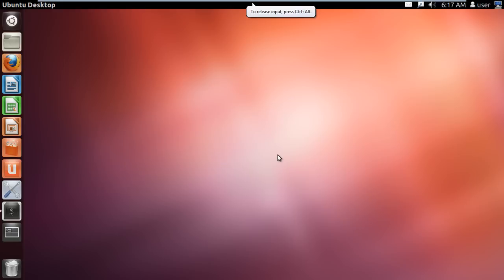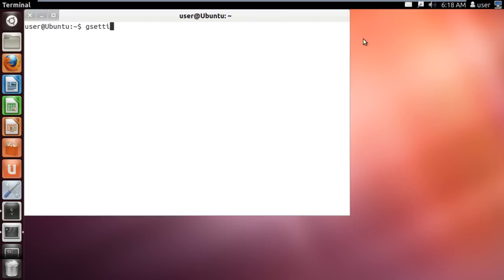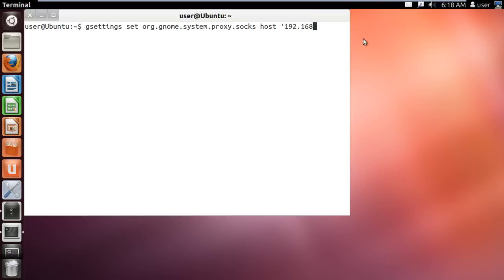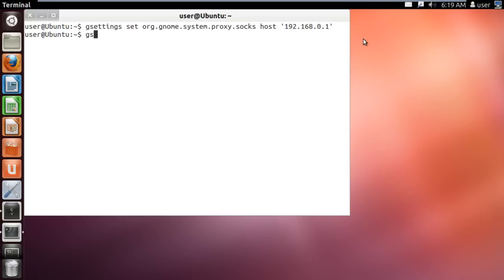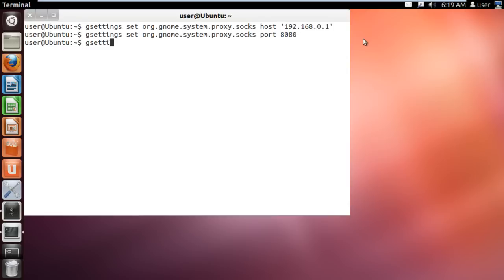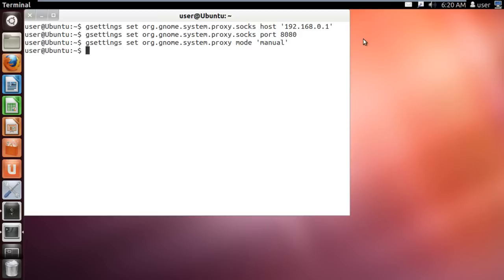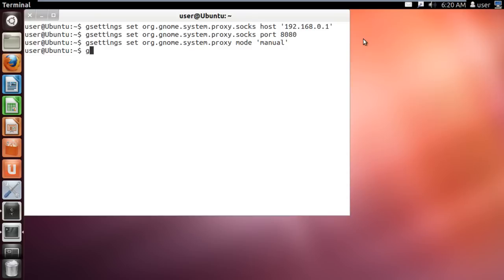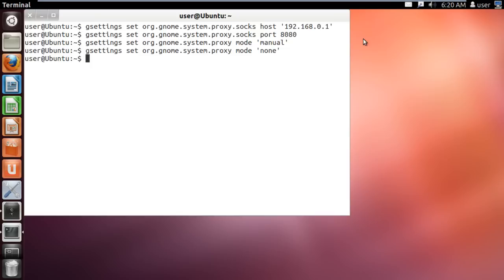How to Set Proxy in Ubuntu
You can manage your proxy settings in Ubuntu to control the web traffic your browser receives. Follow this tutorial to learn how.

Proxies allow you to temporarily stop or interrupt internet data received to your browser. Different proxies can be set in Ubuntu that can help you manage and control the internet traffic and data you acquire every time you browse over the internet and visit various web pages. The Ubuntu proxy setting can also be altered manually.

To learn how to set proxy in Ubuntu, follow the step by step tutorial given below.

Step 1 -- Open the terminal application
First of all, click on the dash button and in the search bar and type terminal. With that done, the terminal application will pop up. Click on it to open up the application.

Step 2 -- Enter the command
When the terminal opens up, type the command
gsettings set org.gnome.system.proxy.socks host '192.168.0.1′ and hit the "enter" key.
Over here, we are directly editing the gsettings file by defining the proxy settings.

Step 3 -- Enter another command
In next line type
gsettings set org.gnome.system.proxy.socks port 8080 and then again hit the "enter" key.
This command will define the port; the proxy will listen to it.

Step 4 -- Define mode of setting the proxy
Last of all, type
gsettings set org.gnome.system.proxy mode 'manual' and then hit the "enter" key.
Over here we have defined the mode of setting the proxy, which in this case in manual.
Your proxy settings will now be successfully configured. Following and understanding these steps ensure that you now know how to set proxy in Ubuntu which can then be used to your advantage while browsing on the internet.

Step 5 -- Disable the proxy settings
The Ubuntu proxy setting can be disabled by typing the command
gsettings set org.gnome.system.proxy mode 'none' and hit the "enter" key.
With that done all your proxy settings will be disabled.